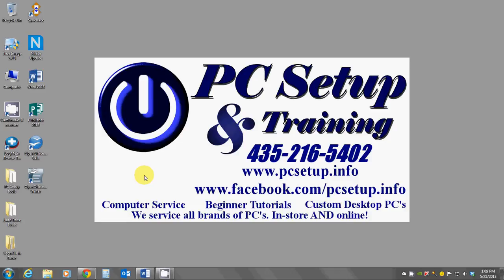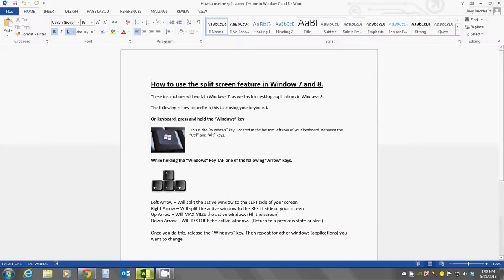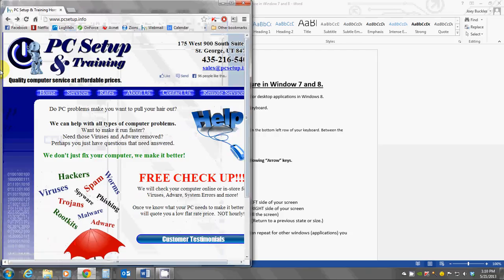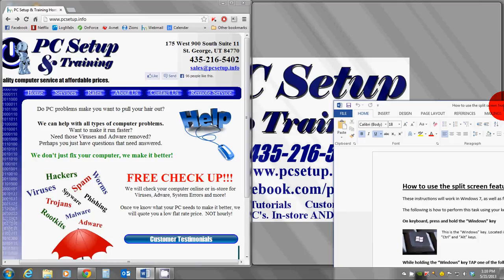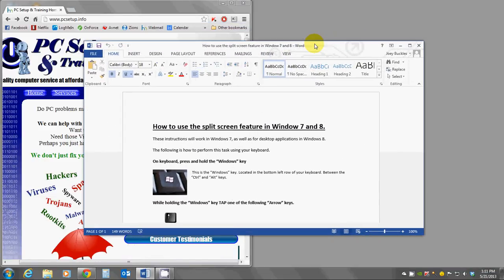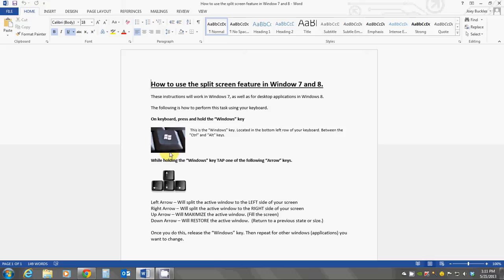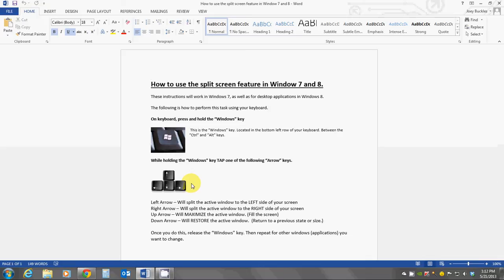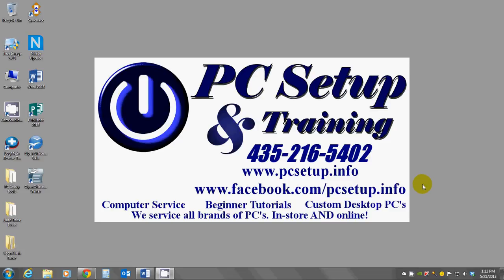Split Screen using mouse and keyboard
How to use the split screen feature in Windows 7 and the desktop of Windows 8. Video includes instructions using the mouse as well as using keyboard shortcuts.